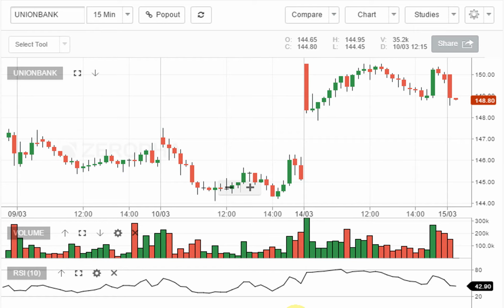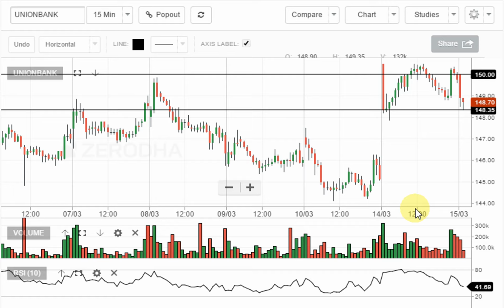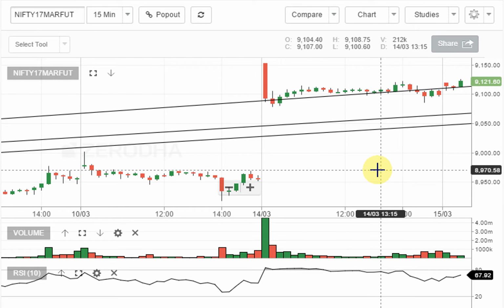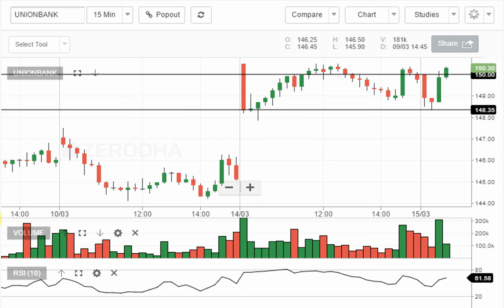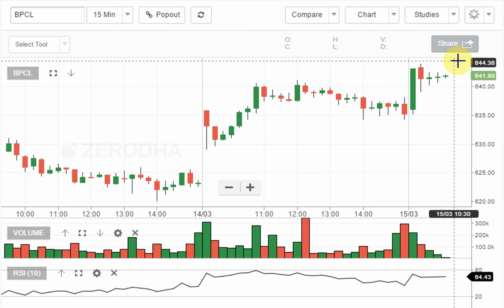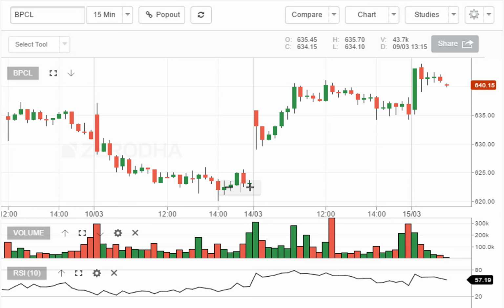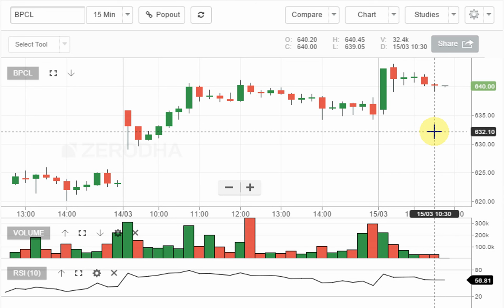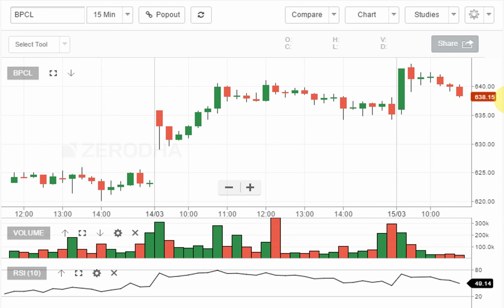Make money with the help of Support and Resistance in Stock Market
These reports contain information on the movement of stocks in particular and the market in general, on any specific day. or WhatsApp at .